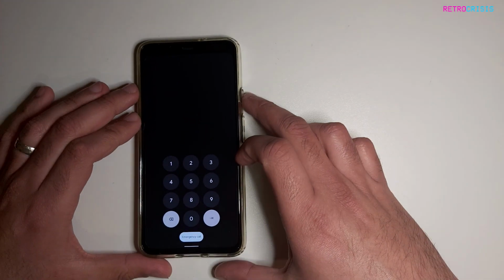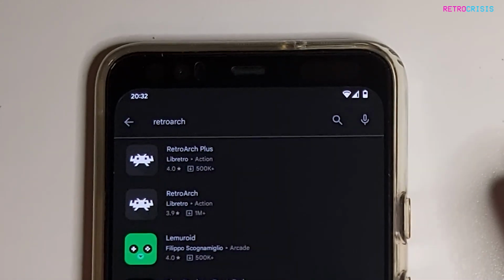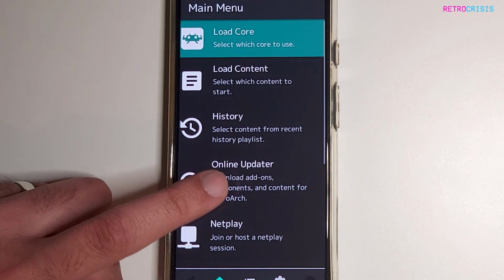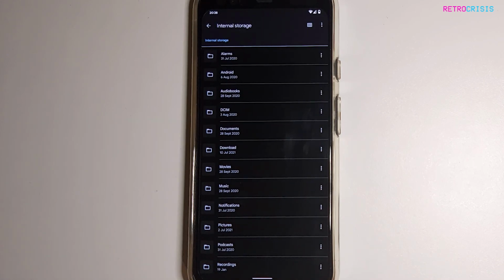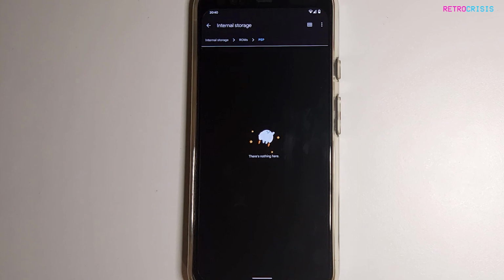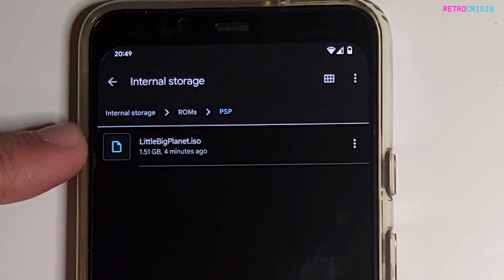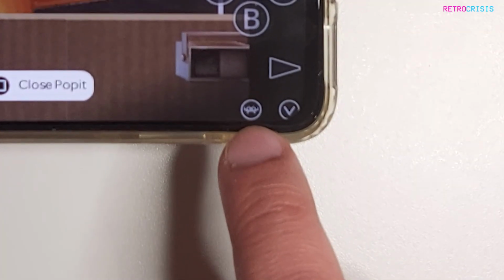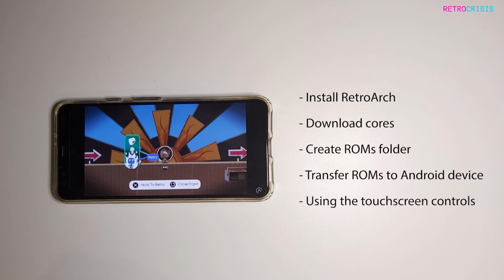Retro Gaming on Android with RetroArch - Mobile Phone + Tablet